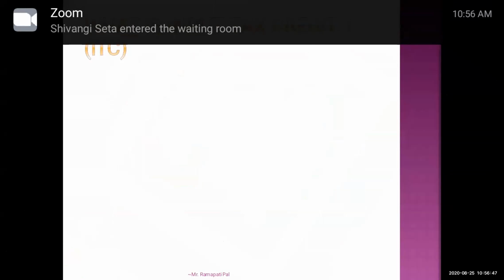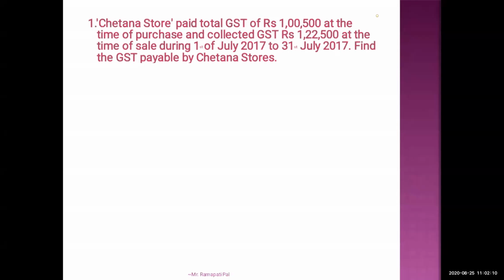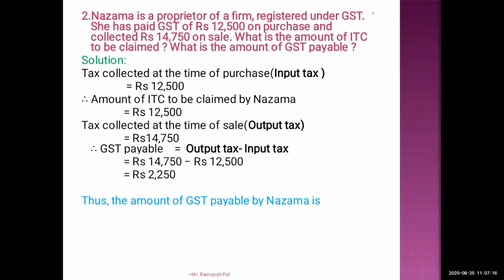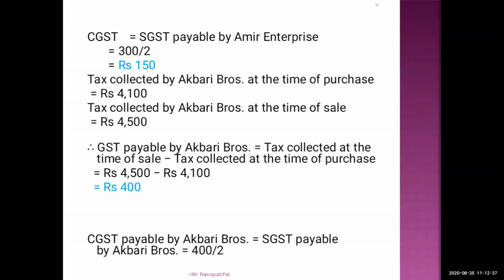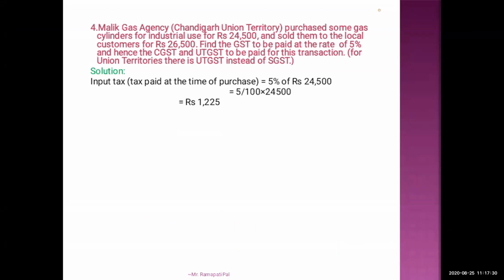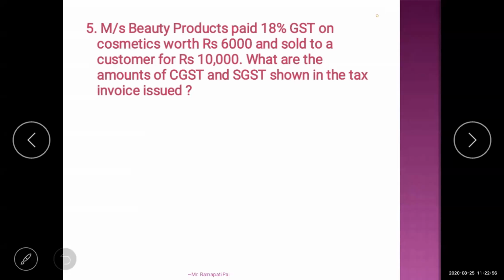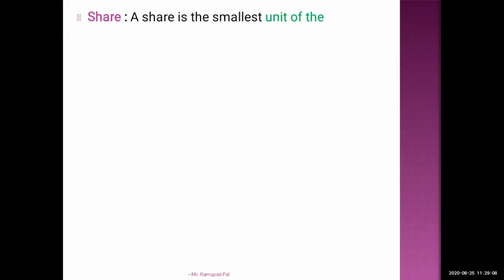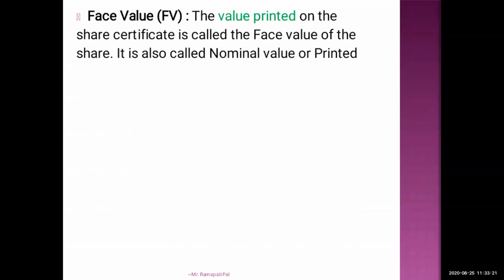Subject : - Maths 1 | Ch.no :4 Financial planning ex.4.2